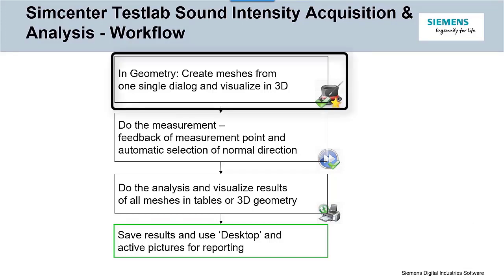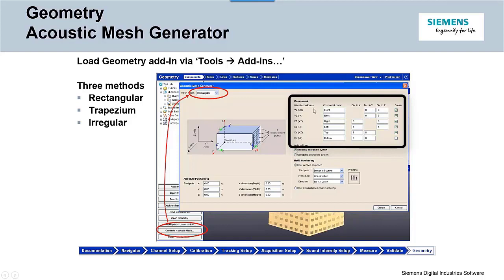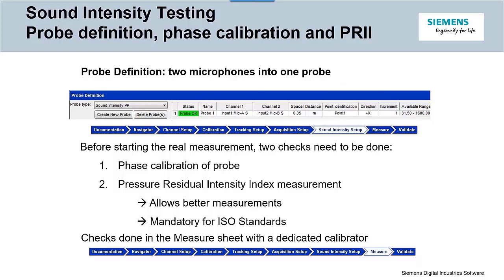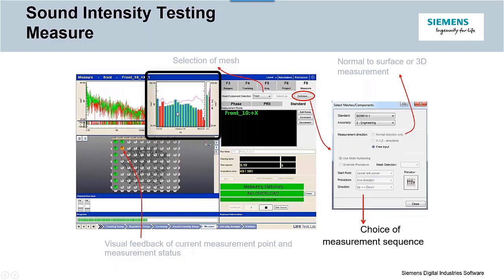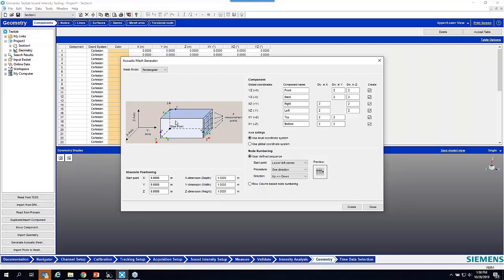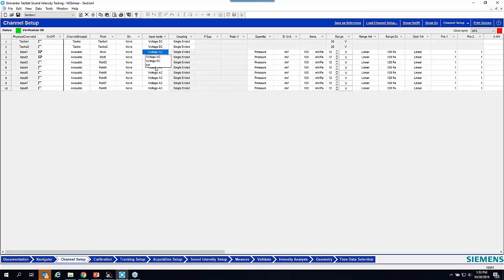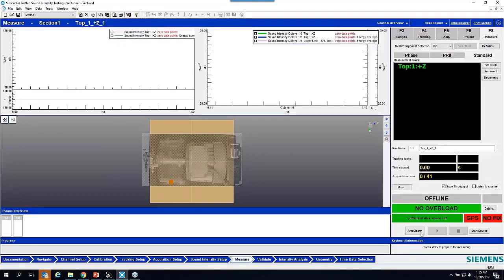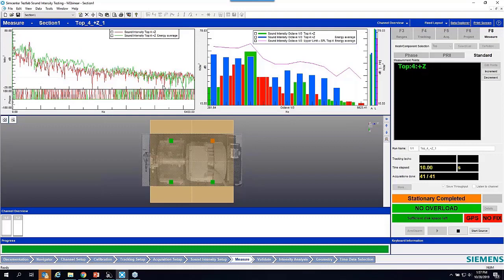24. Sound Intensity Testing